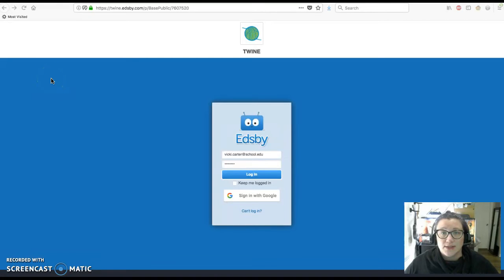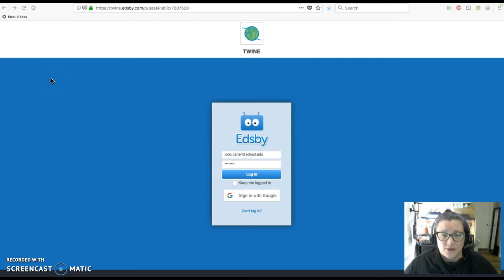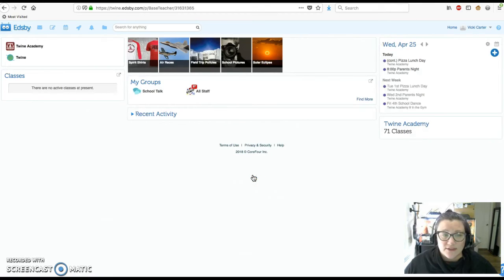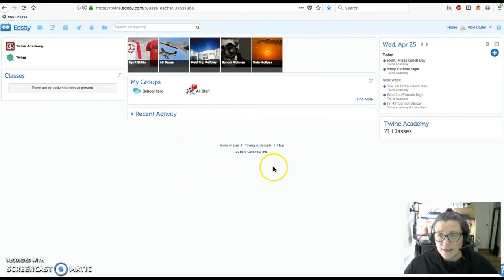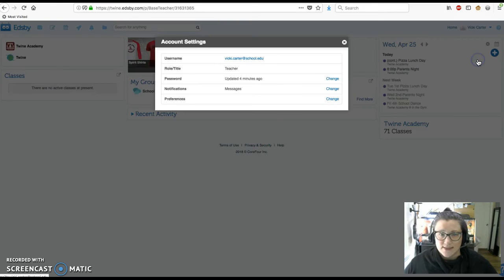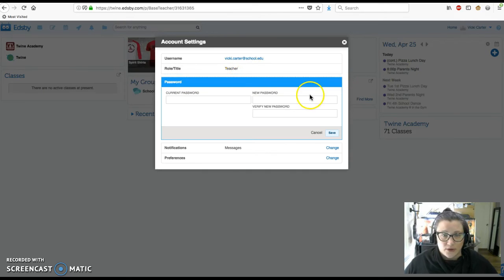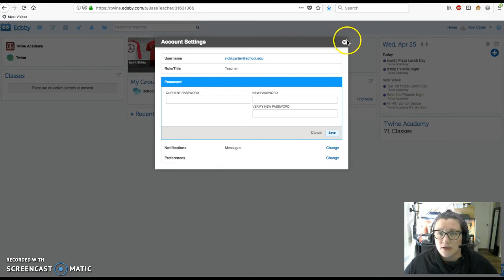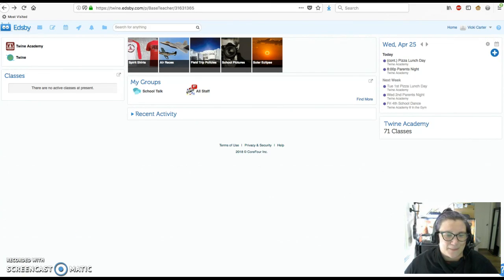Logging into Edsby and changing password